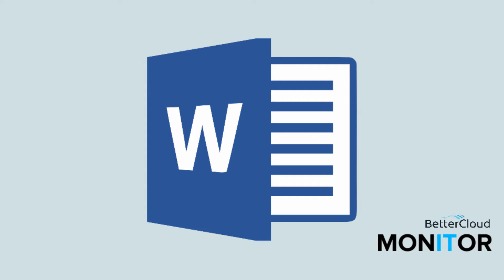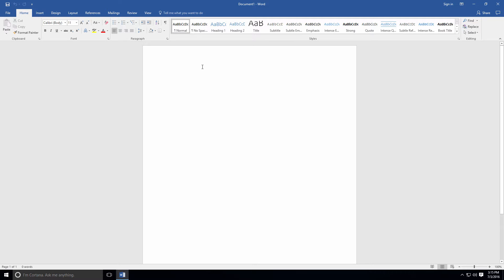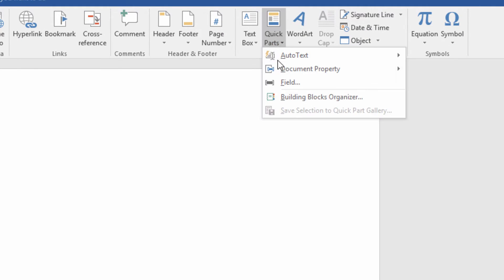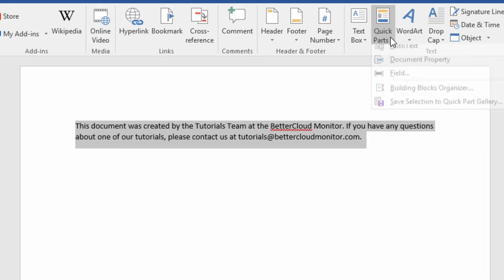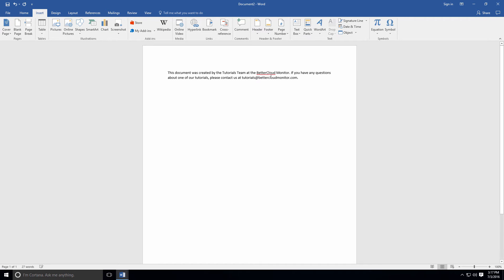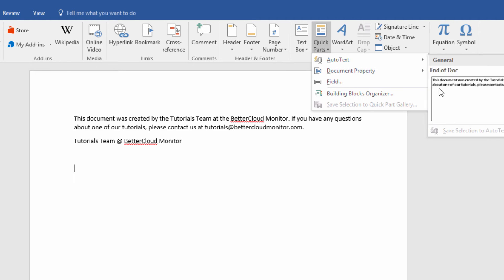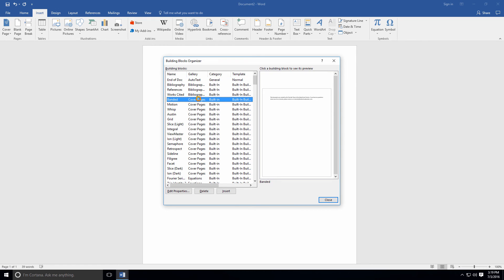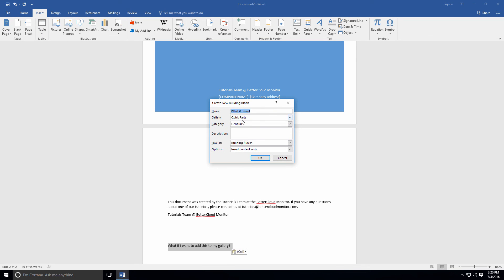What are Word Quick Parts and Why Should You Use Them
Today, we’re going to tell you about Word Quick Parts and why you should be using them. Quick Parts is a feature in Microsoft Word that allows you to essentially create a library of content that you use regularly, and then access it at any time to quickly pull it into a document. If you have items that you reuse on a regular basis, the Quick Parts option makes creating your typical documents a much faster process.